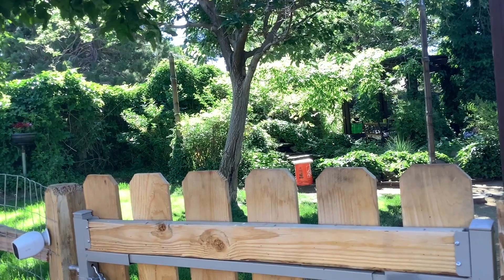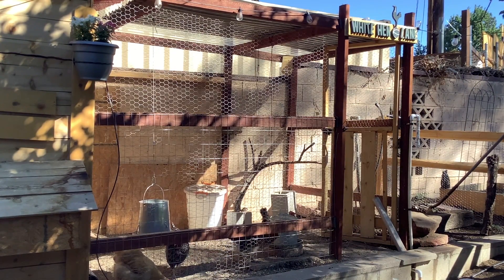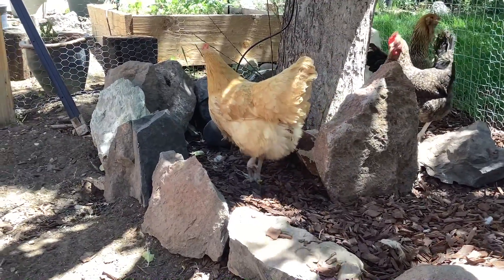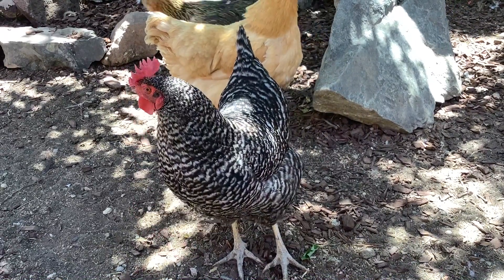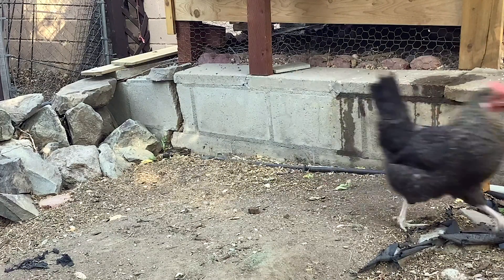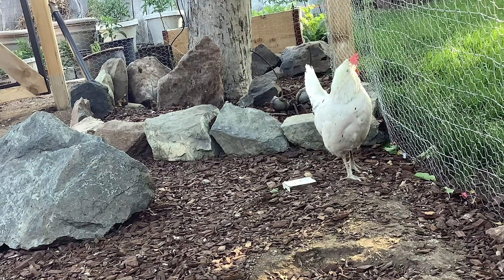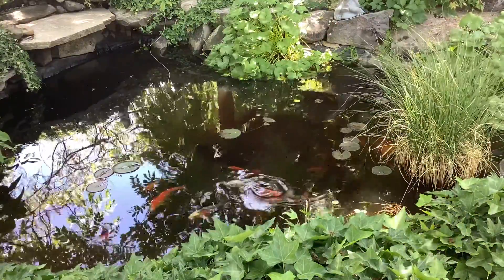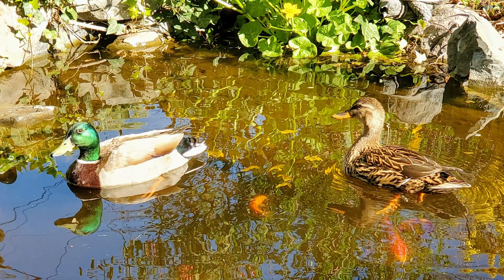Tales From My Mini Farm: Jen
Did you know that some of your librarians have mini farms?  Check out what is going on in their  yards, and who is living there! In this episode Jen introduces us to her chickens.